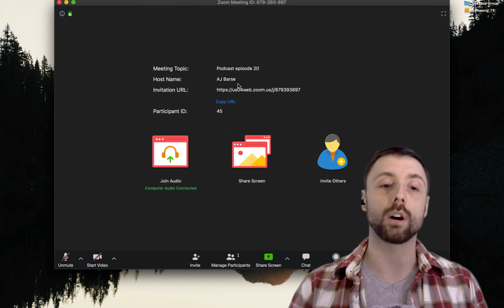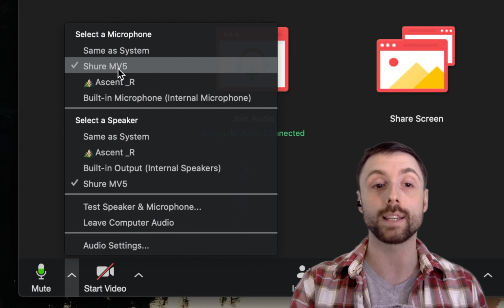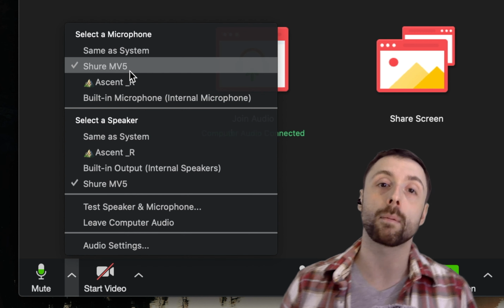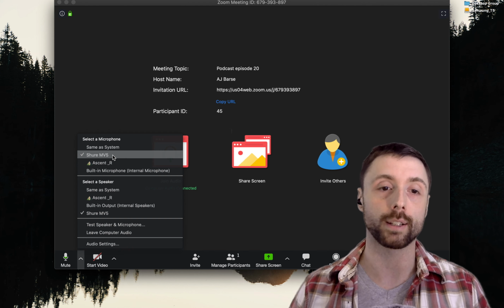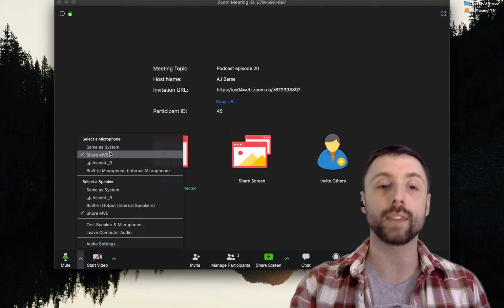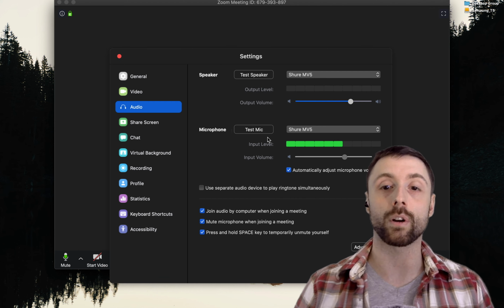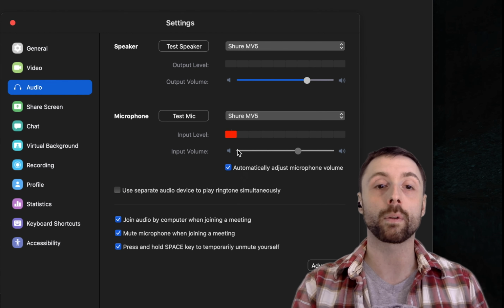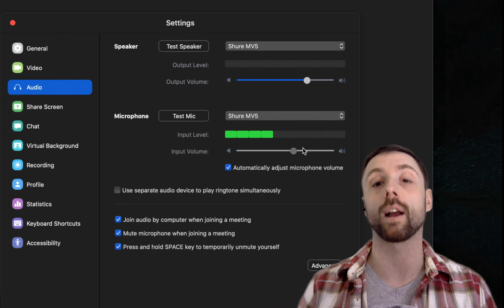Recording, MP4, and Conclusions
Setting up Zoom to see your microphone, checking levels, and hit the big red button. Once you are done, where to find that audio (or video) file to put into your editor to create your show.